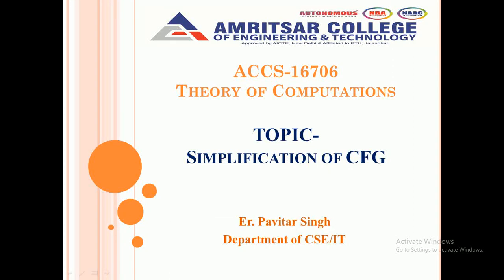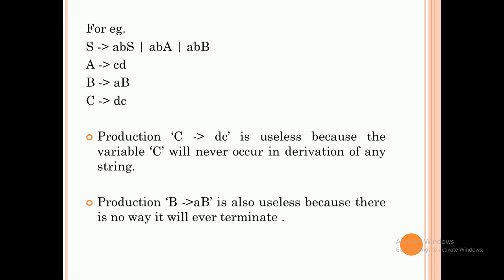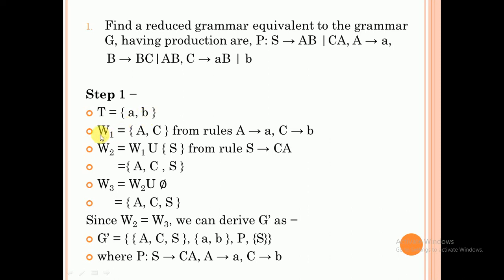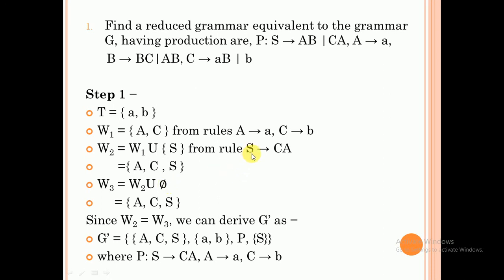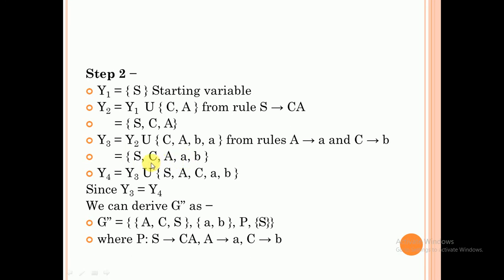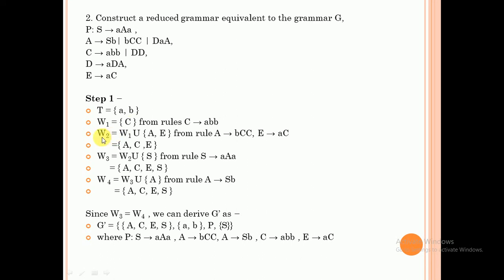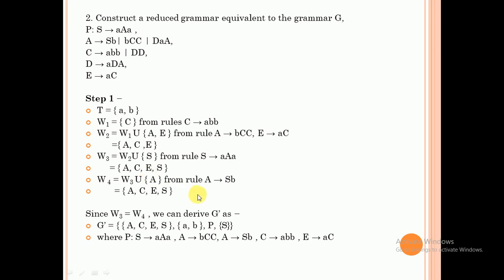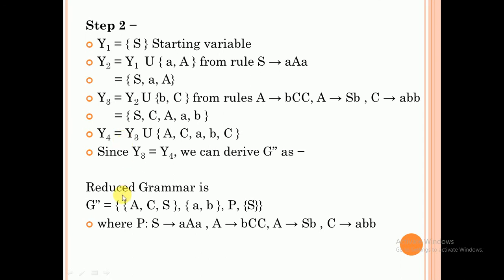TOC: Simplification of CFG